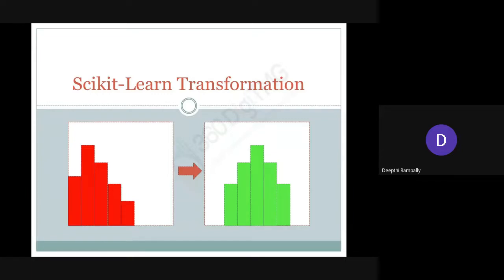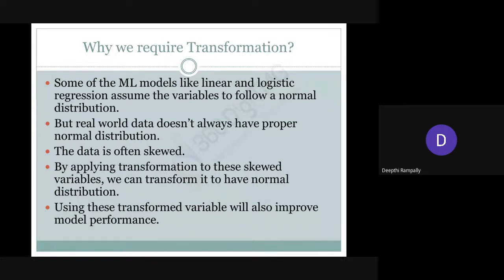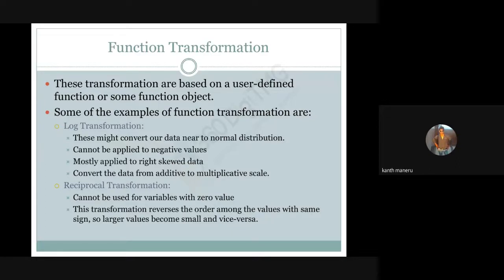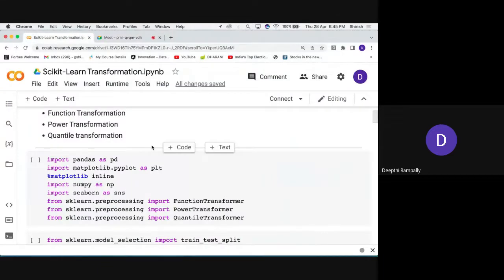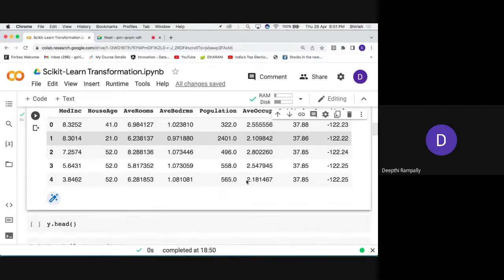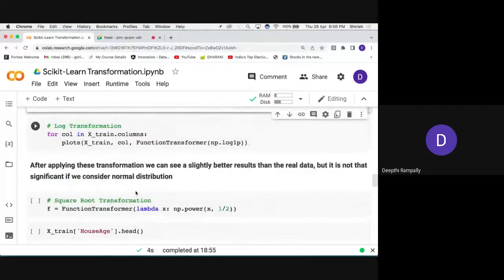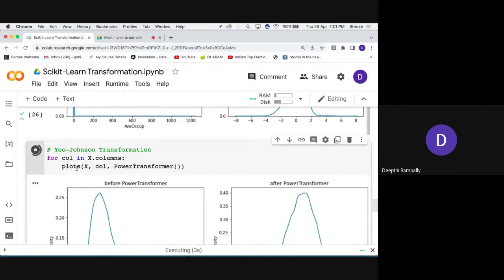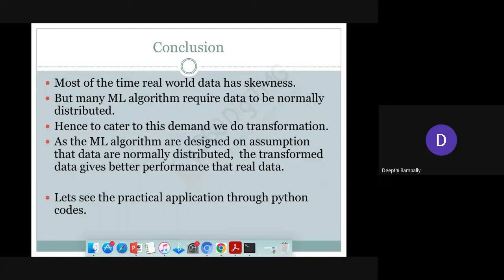Data Transformation Using Scikit